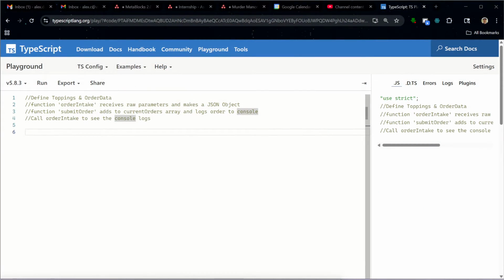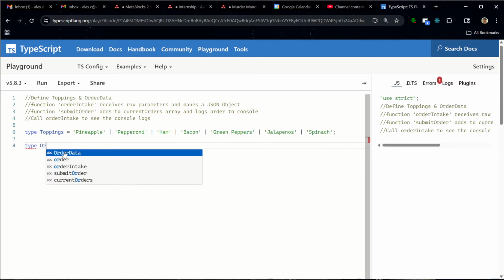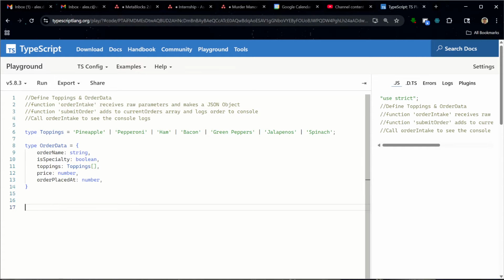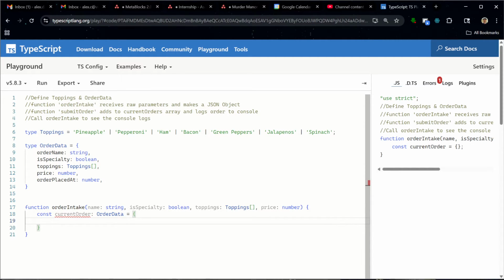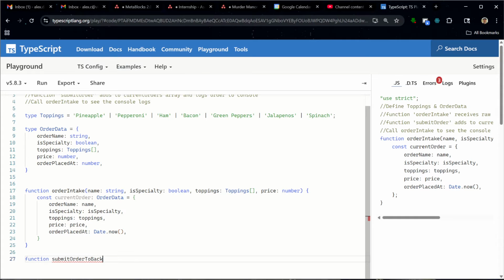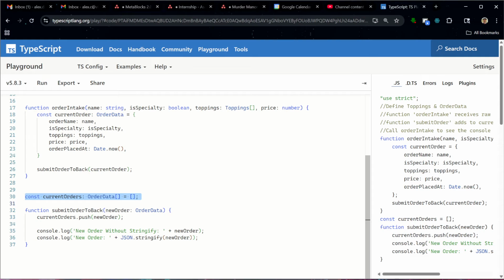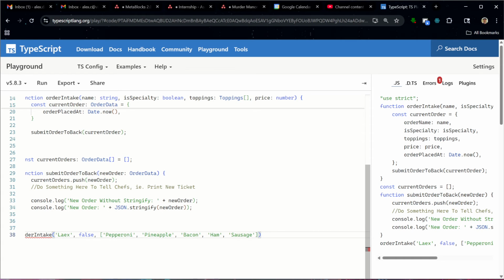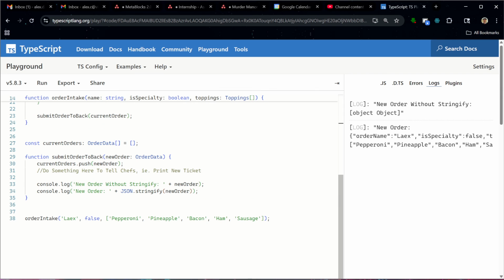Understanding Types in Typescript